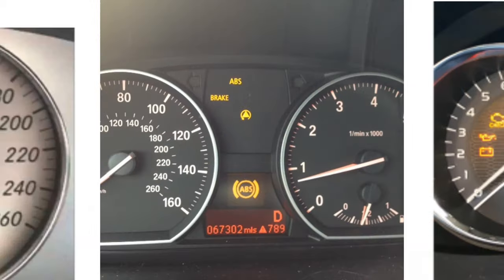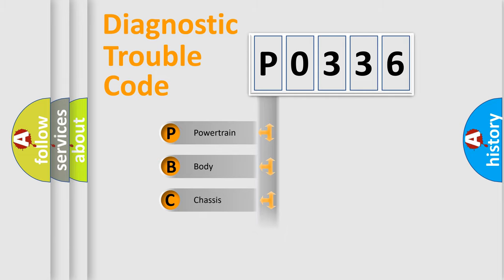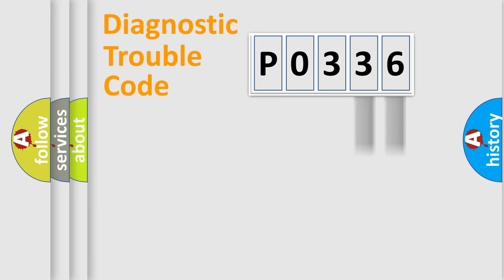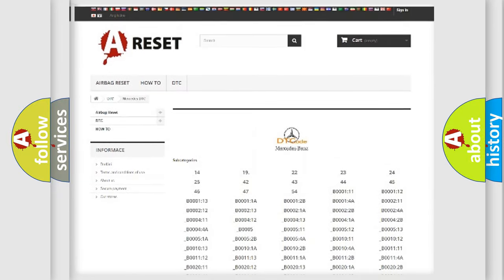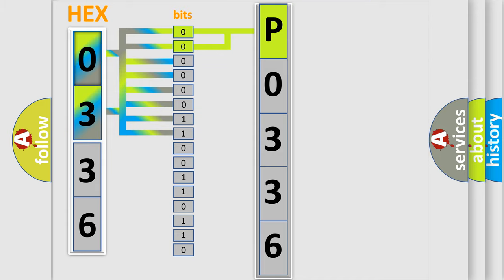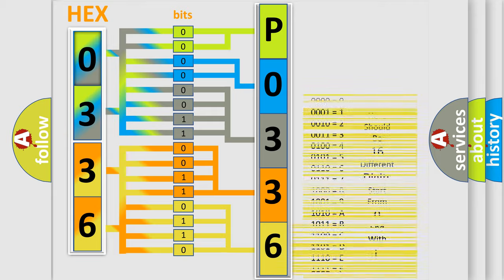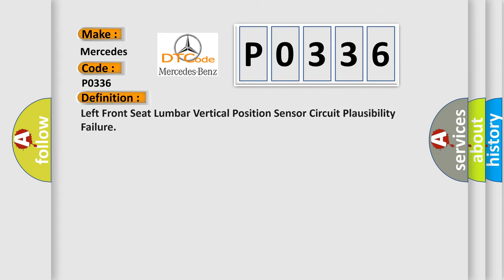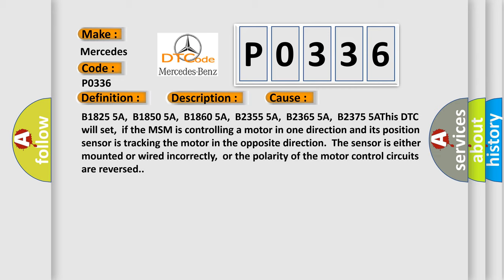DTC Mercedes-Benz P0336 Short Explanation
Contents:
0:21 Basic DTC analysis according to OBD2 protocol standard.
1:48 Insight into programming
2:58 A diagnostically understandable description of the Diagnostic Trouble Code
3:05 Basic error definition

Make:
Mercedes Benz
Code:
P0336
Definition:
Left Front Seat Lumbar Vertical Position Sensor Circuit Plausibility Failure
Description:
The memory seat module must be powered.
Cause:
B1825 5A,B1850 5A,B1860 5A,B2355 5A,B2365 5A,B2375 5AThis DTC will set,if the MSM is controlling a motor in one direction and its position sensor is tracking the motor in the opposite direction.The sensor is either mounted or wired incorrectly,or the polarity of the motor control circuits are reversed.